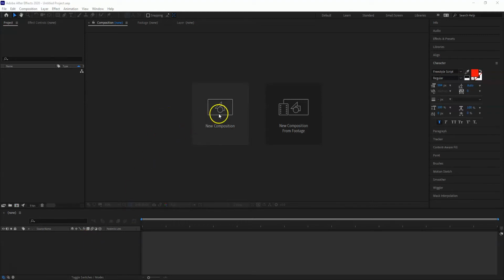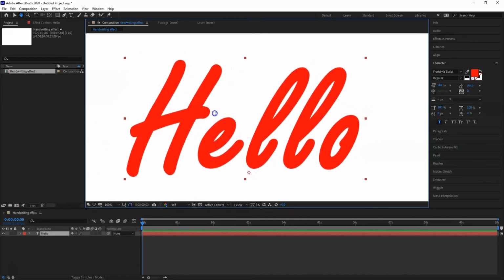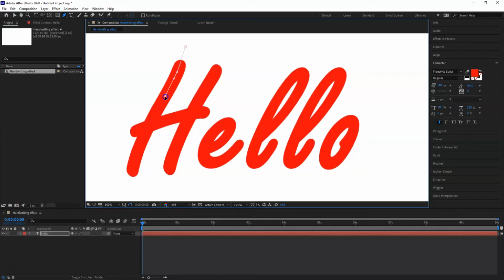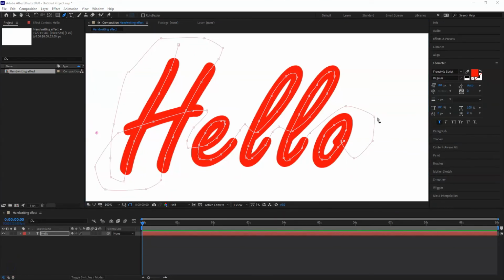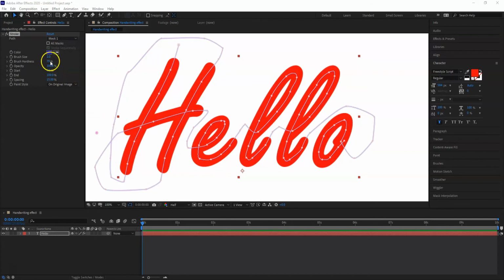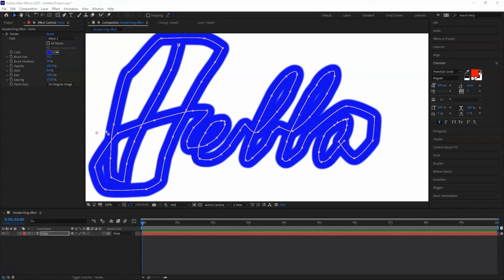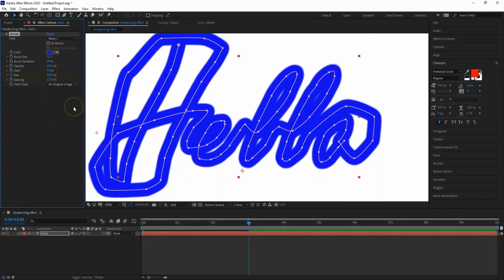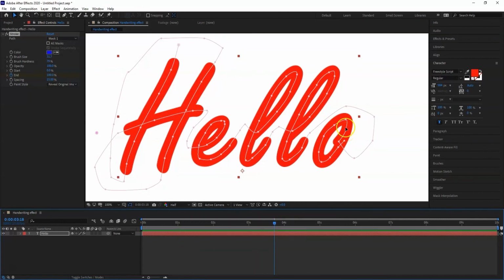Handwriting Effect Animation in After Effects 2020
How to make Handwriting Effect Animation in Adobe After Effects - English version

Welcome to Blue82. A place where you can find a wealth of information related to Computer Skills mainly graphics and editing in multiple languages including English, Pashto and Urdu / Hindi.

Handwriting Effect in After Effects